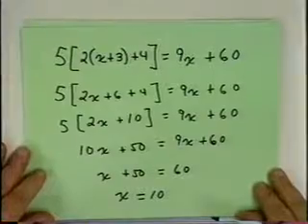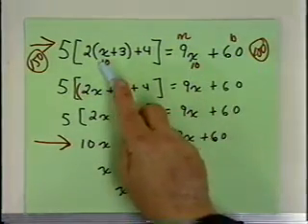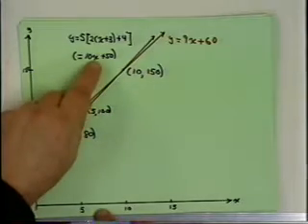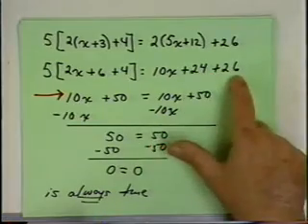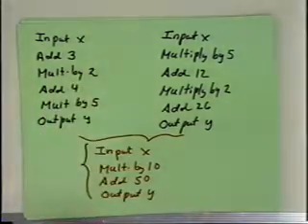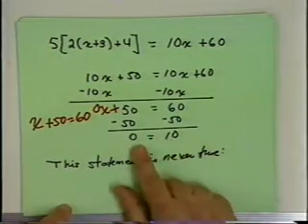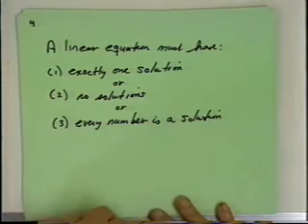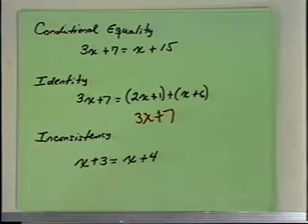Classic Algebra Solving mx + b = nx + c, Part II Professor Herb I Gross